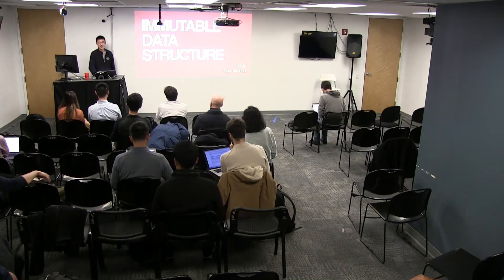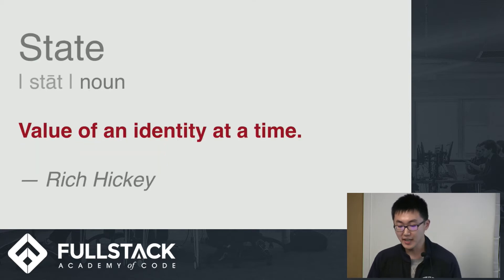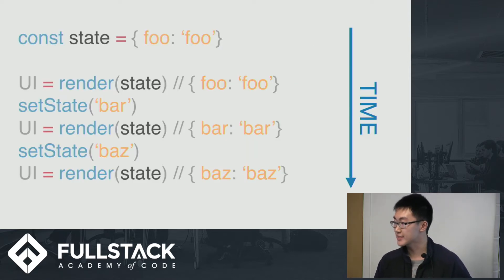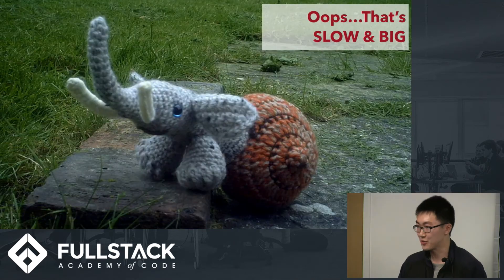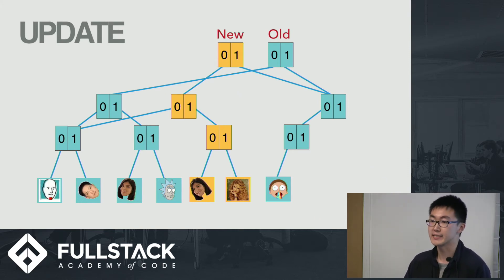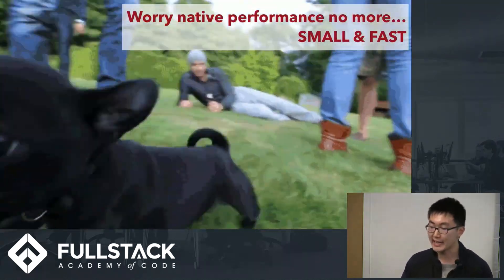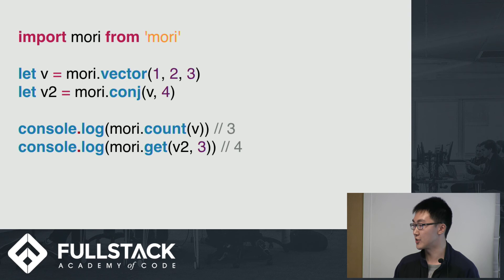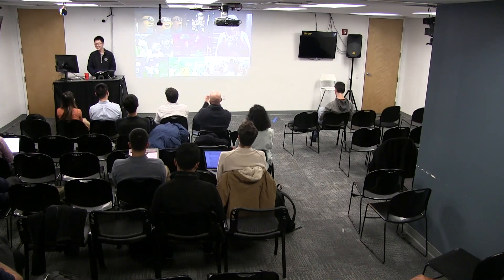Immutable Data Structures in JavaScript - A Tutorial on Why and How to Use Them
Immutable data structures are data structures that cannot mutate. This becomes extremely valuable when managing the state of our programs. In this tutorial, we explain how people have been using immutable data structures along with functional programming to deal with mutable state. We also walk through the implementation of these structures in Tries and introduce JavaScript libraries that make these structures available.

Watch this video to learn:

- What are Immutable Data Structures and how they're implemented
- Why use Immutable Data Structures
- How to use Immutable Data Structures in JavaScript